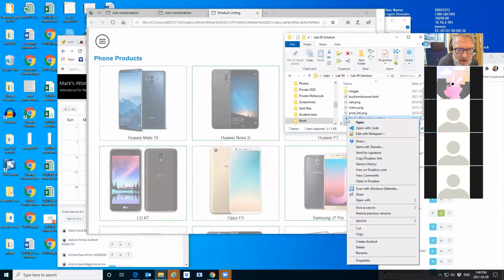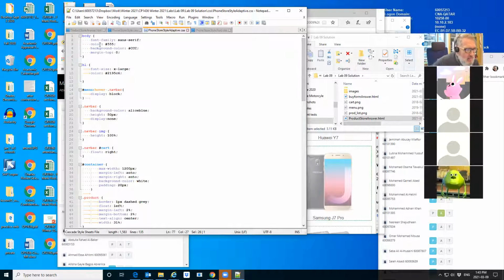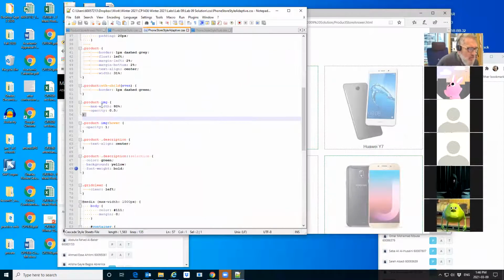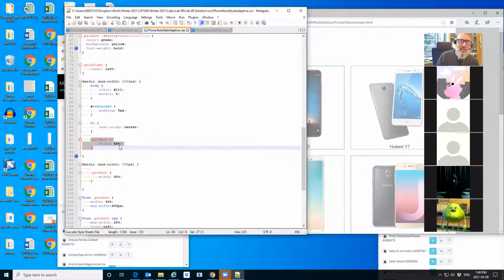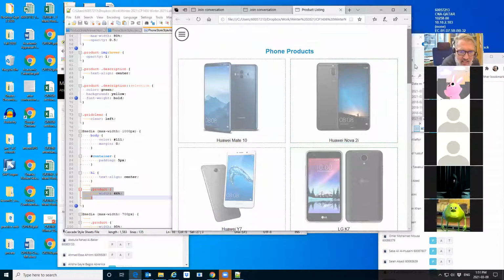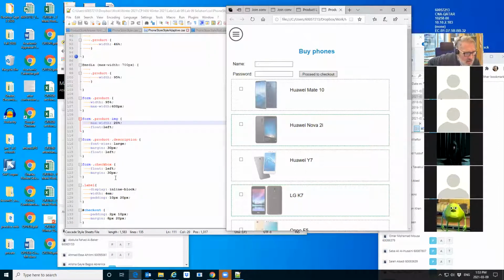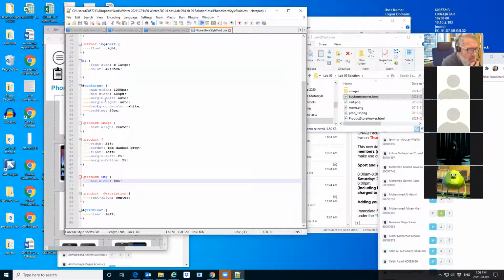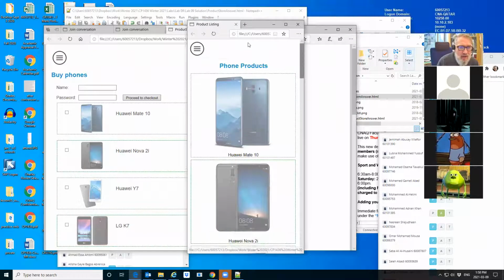CP1436 Section 3 March 9 2021 Adaptive layout prepare for test